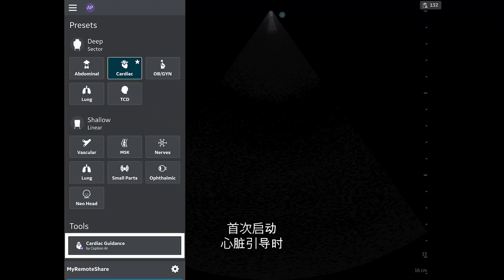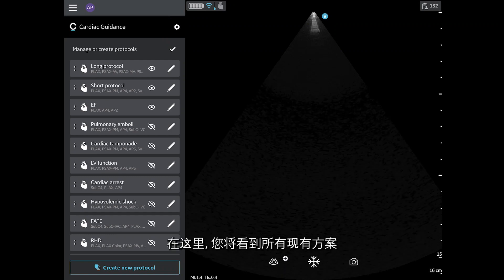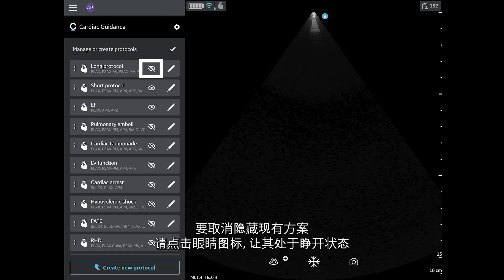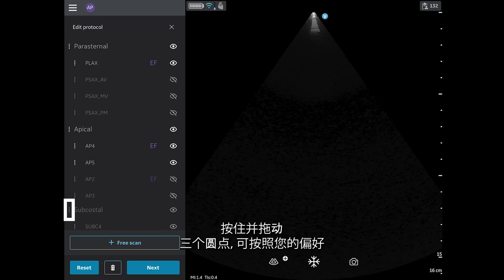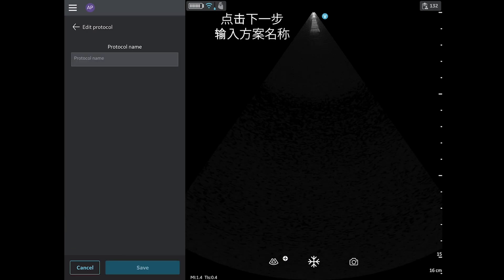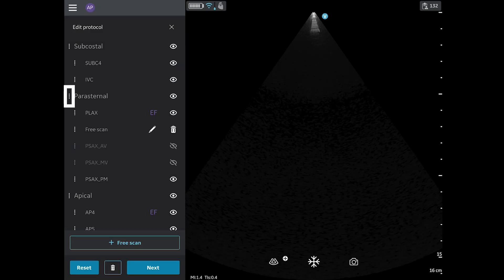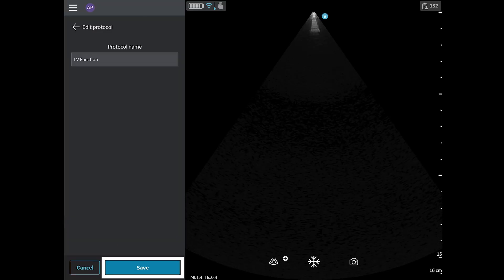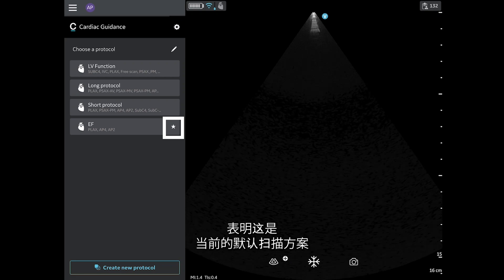(ZHCN) Working with Scanning Protocols